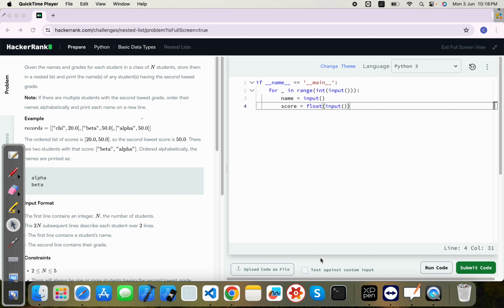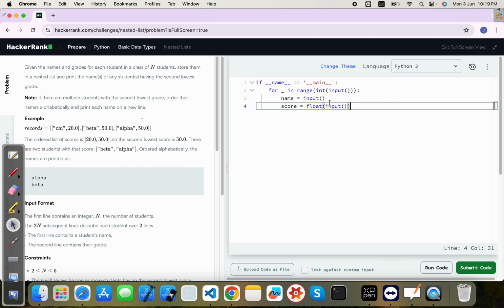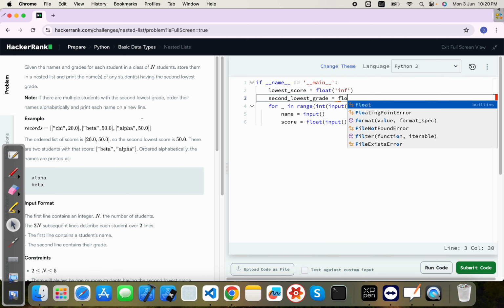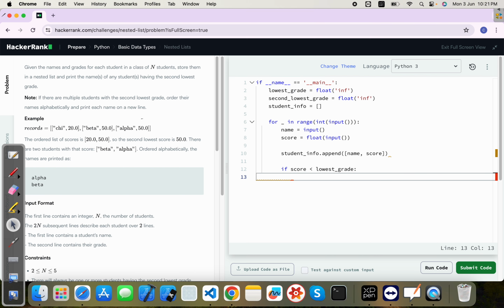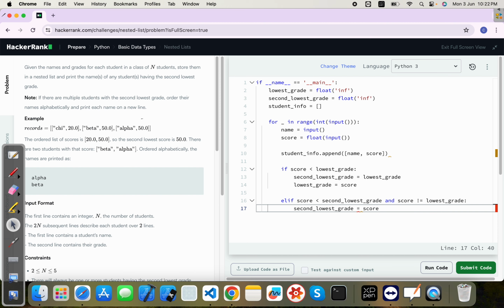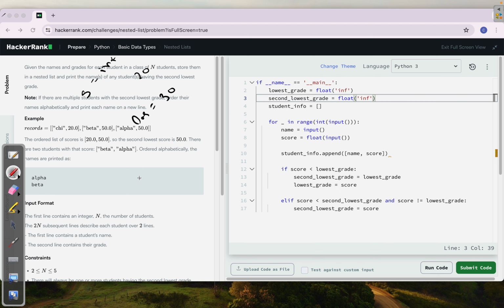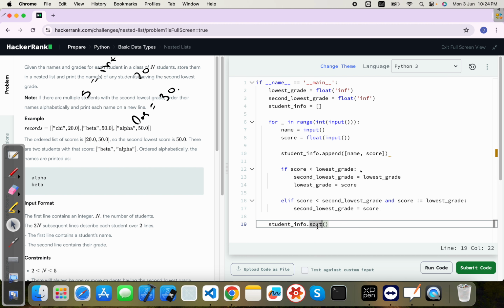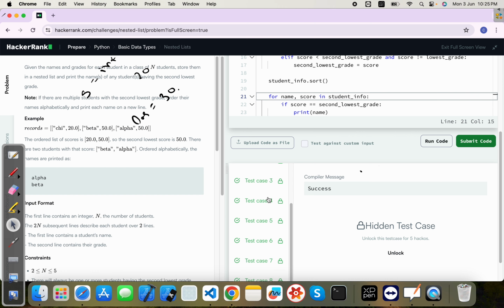06 Python Nested List | HackerRank